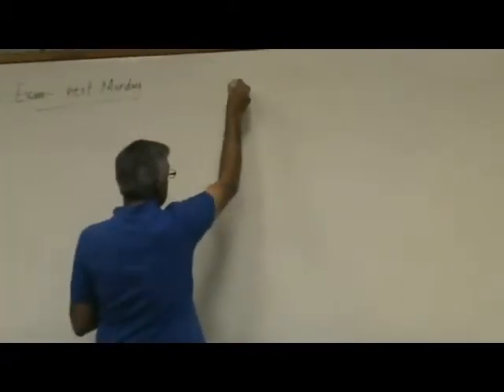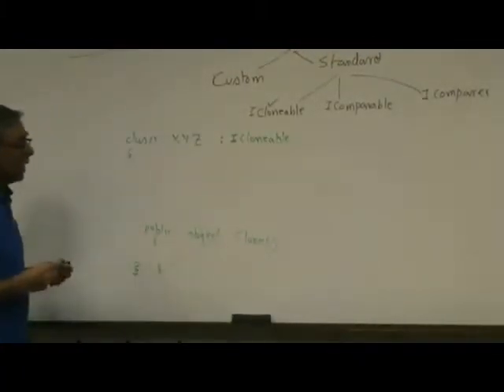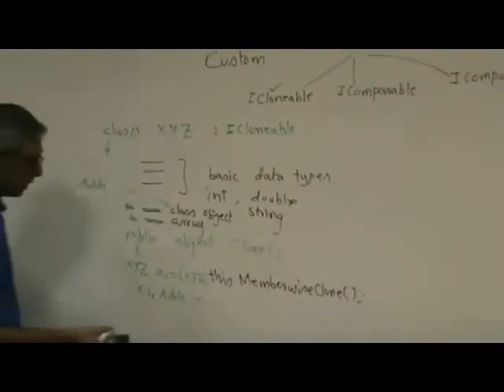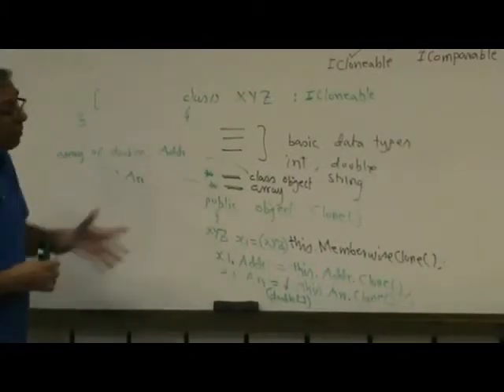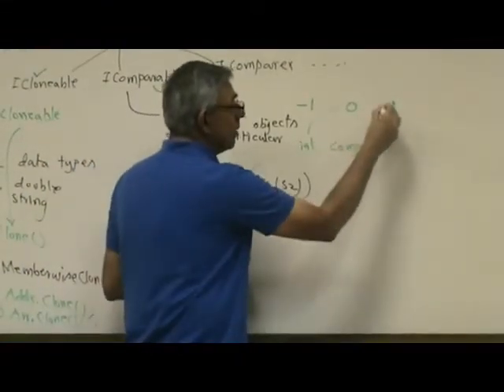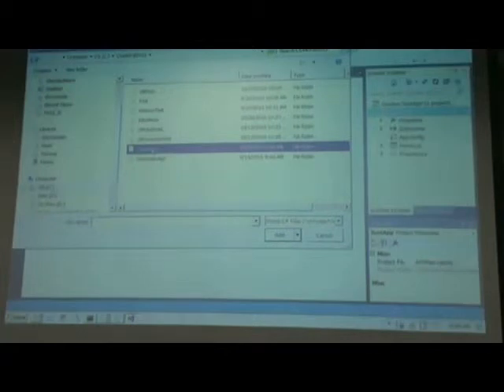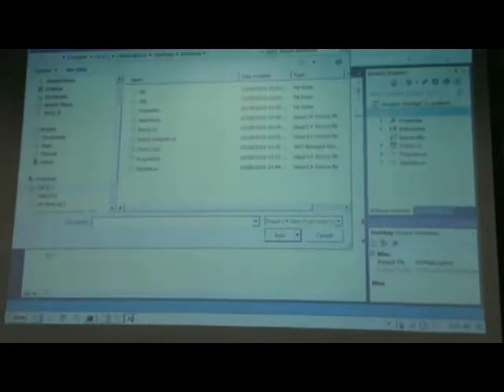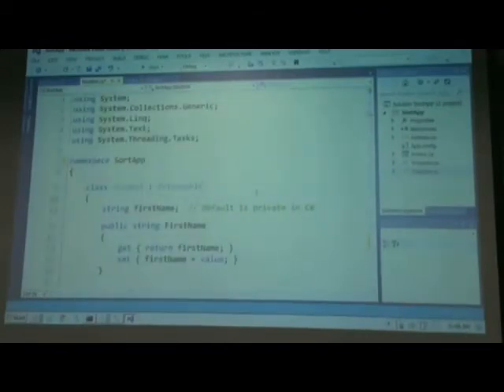C# Titurials :Video Lecture 20A Interfaces IComparable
C# Tutorials :Video Lecture 20A  Interfaces  IComparable